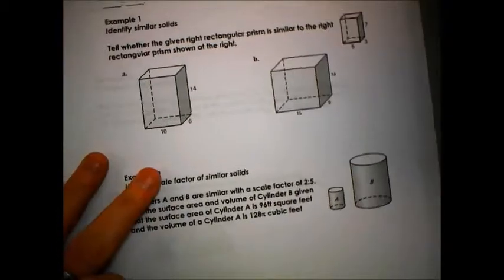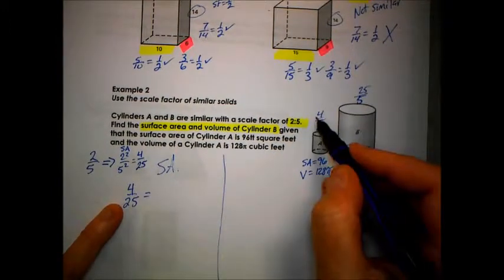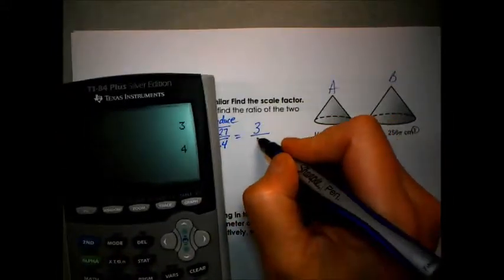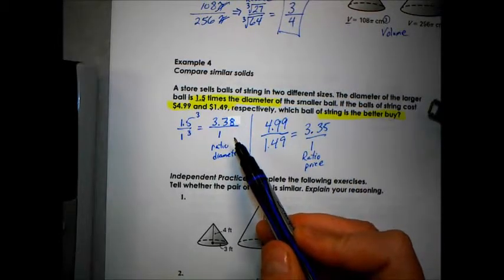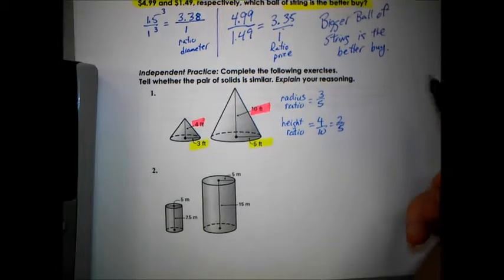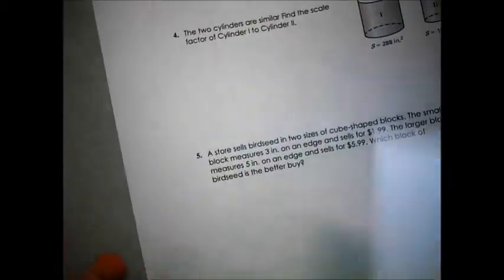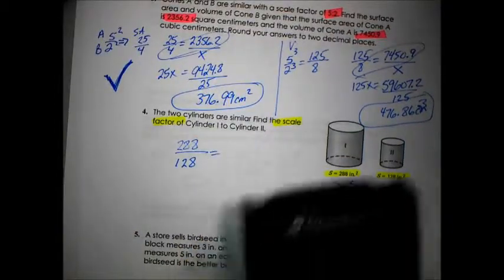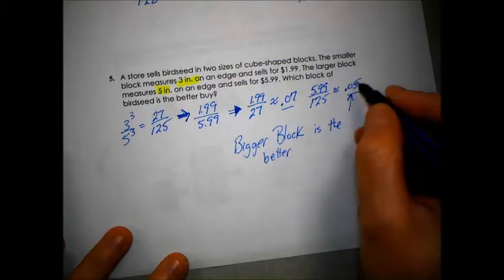12.7 similar solids